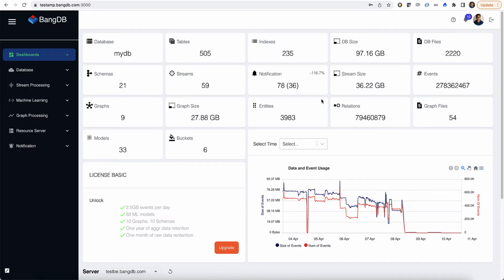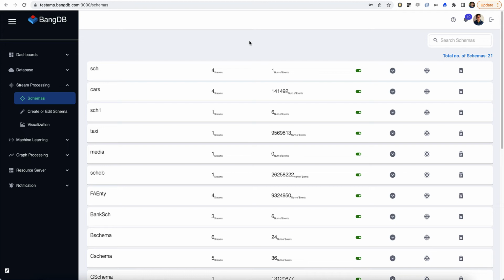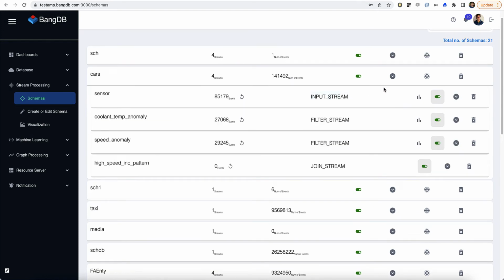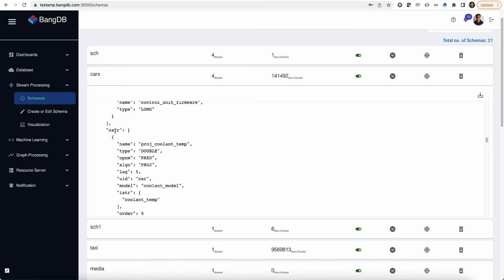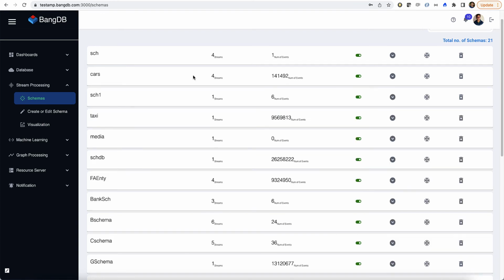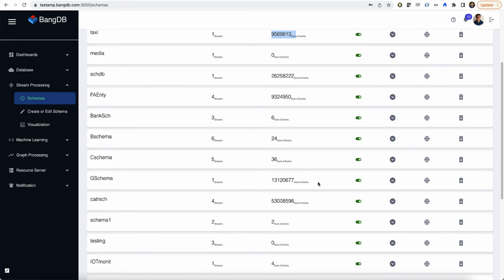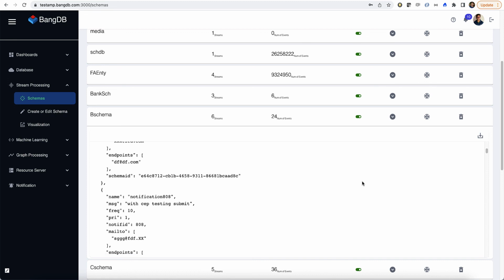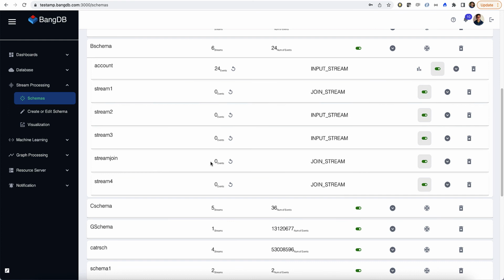BangDB Ampere - Schema Overview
BangDB Stream Processing allows users to ingest events from various different devices, log files or sensors. And then it offers a concept of schema and streams using which one can configure the stream processing for finding interesting set of events based on their own logic and then get notified for such events/patterns/anomalies etc. in continuous manner, without any manual intervention. Users can further train models and use those models to do predictions on streaming data. One can define the relationships between various pair of attributes and store them for graph processing etc.

to get started with BangDB in just few minutes.
Solve problems, build apps using BangDB 2.0 in simple manners. You can use dashboard, CLI or client libs to build applications for AI, Graph, IOT, FinTech, Smart Vehicles, Log files, Real-time streaming analysis, Edge computing and many more.